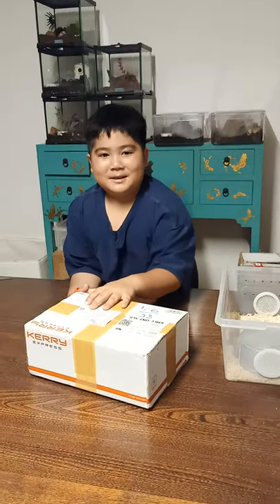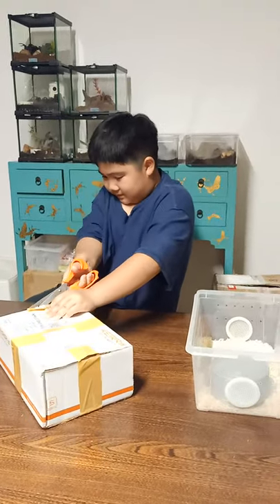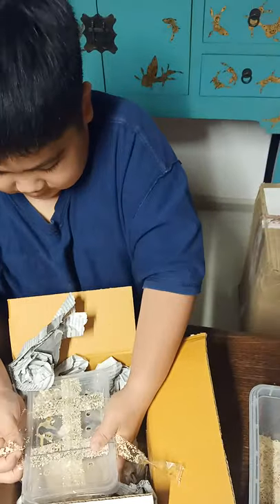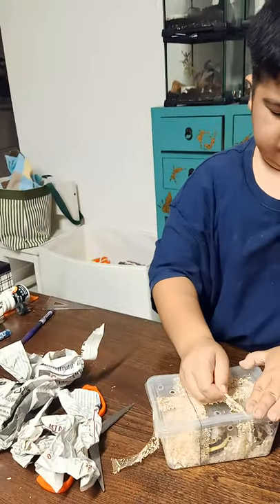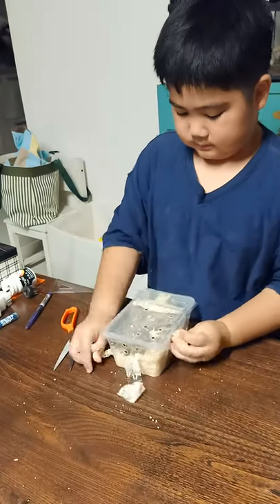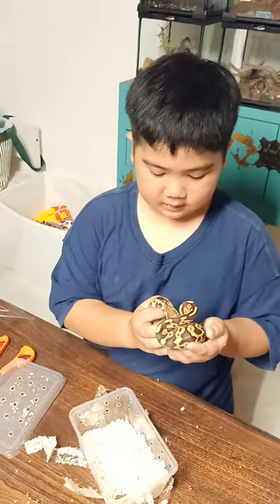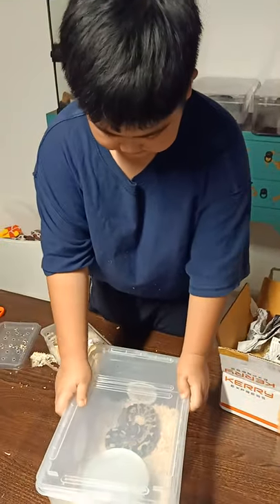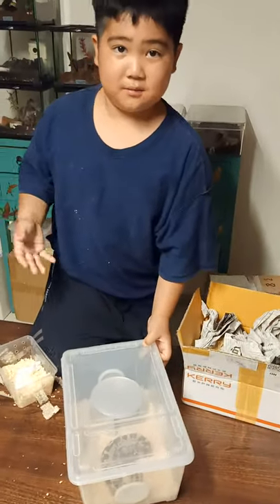unboxing a very angry ball python